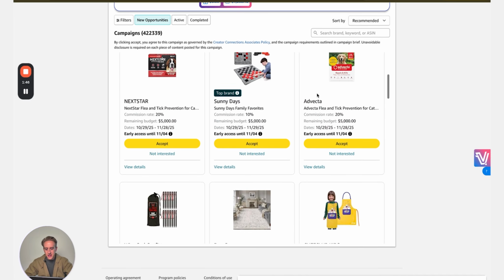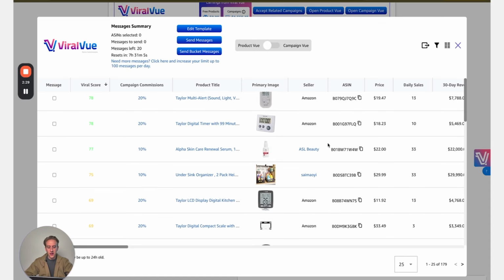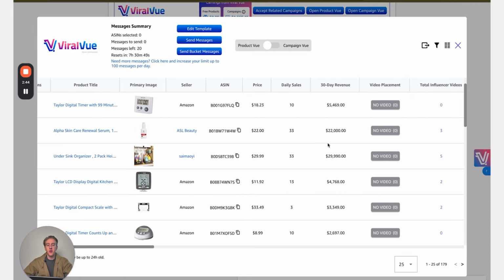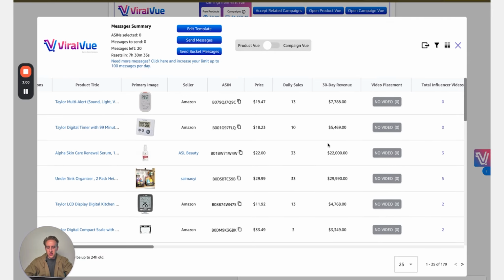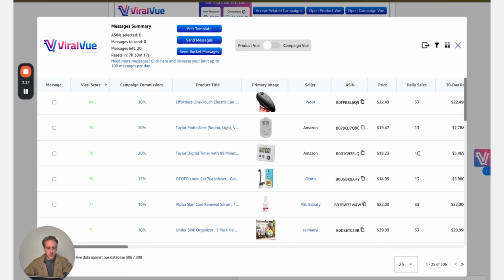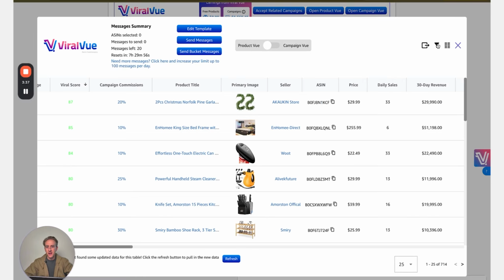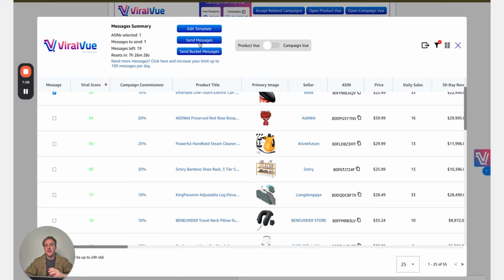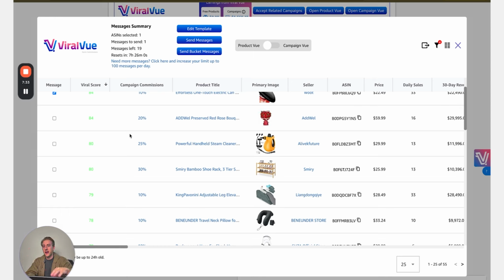How I Doubled My Amazon Influencer Commissions with Free Products + Viral Vue